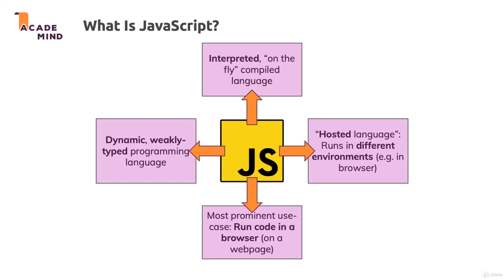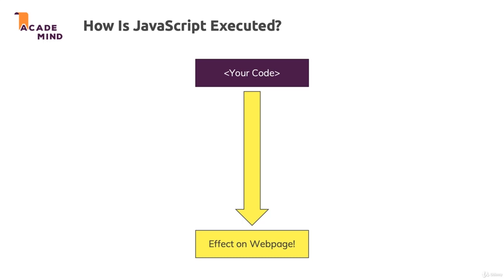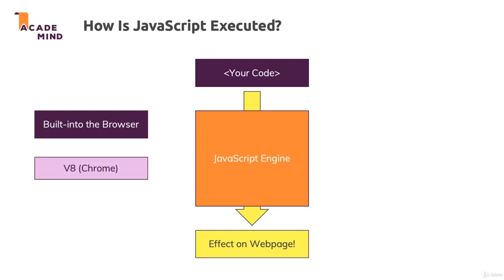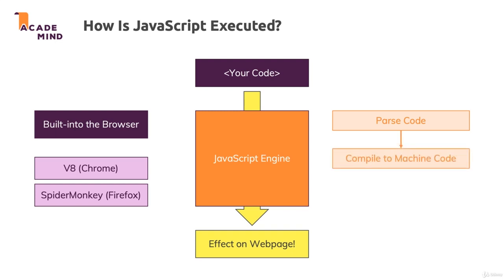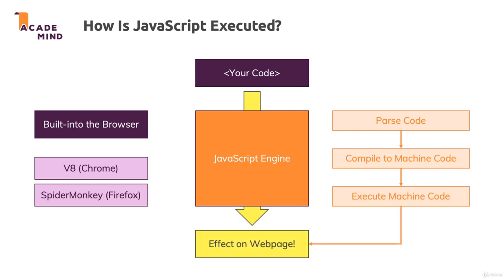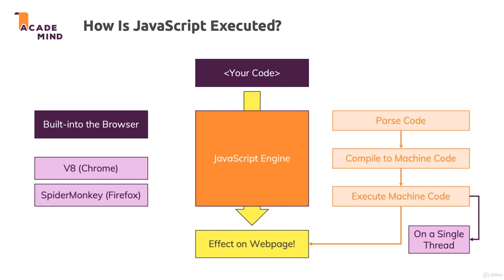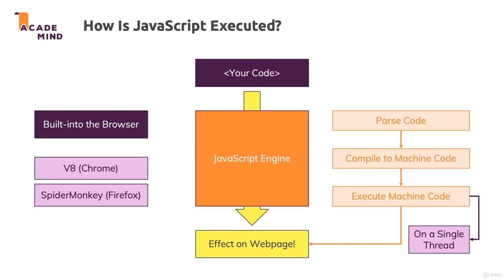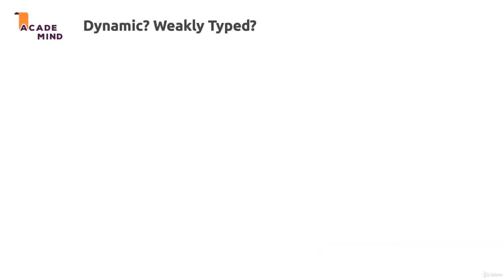5 How JavaScript Is Executed